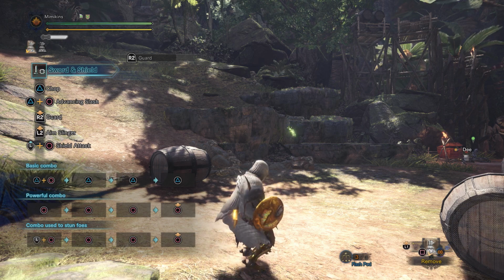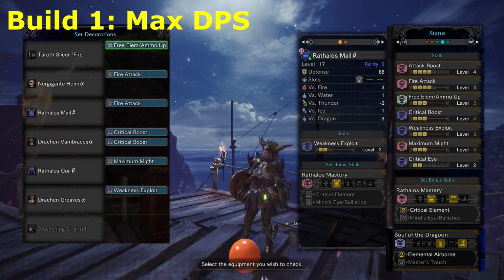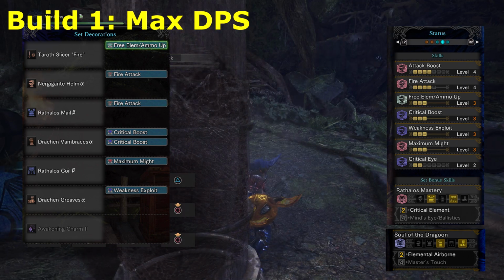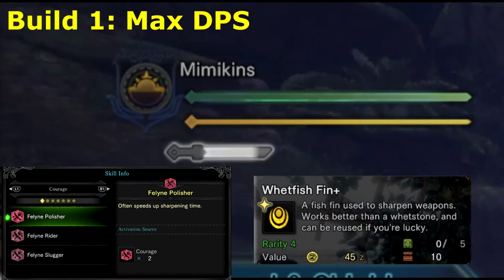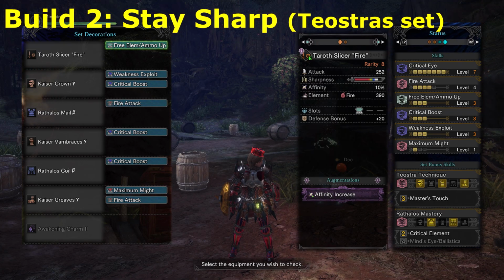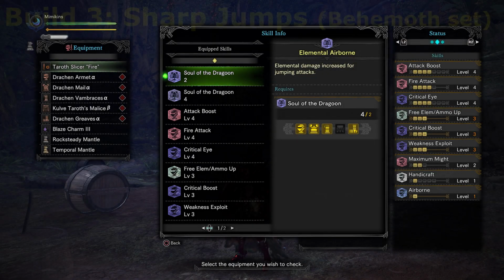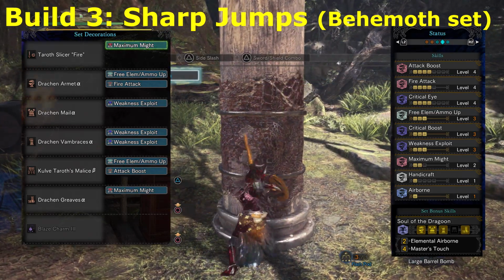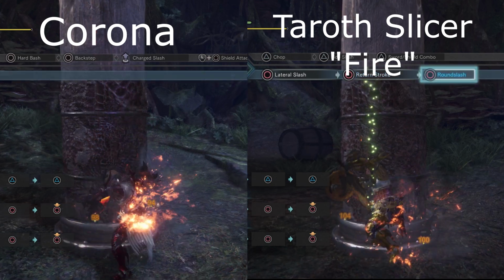MHW: Sword and Shield Taroth Slicer Fire | High DPS Elemental Build | 100% Affinity | patch 5.0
I got one of the new weapons from Kulve Taroth "Taroth slicer Fire" so I decided to see how it fairs against the next best fire Sword & shield the "Corona". Drops from Kulve taroth can be pretty random and sometimes you get a drop from a weapon that you don't normally use... it can be frustrating but it's also an opportunity to change up your play-style and try something new! My last fire sword and shield was the corona and I did use it alot, but since then I got distracted, played other weapons and forgot how much fun sword and shield is!

I played around with both weapons to see if this new weapon could compare since it has less raw and requires Free element to unlock. I was plesantly surprised and i'm happy to welcome it into my weapon catalog :D

If anyone is interested in my corona sword and Shield build (best crafted fire Sword and shield):

Corona, Rathsoul helm B, Rathalos mail B, Drachen Vambrace A,Nergigante coil B, Drachen Greaves A, Handicraft charm
Jewels: attack x2, fire attack x2, weakness exploit x1, Critical Boost x1, Max might x1, Protective Polish x1

Skills: attack 7, Critical boost 3,Weakness Exploit 3, Handicraft 3, Critical eye 3, Maximum might 1, protective polish  set bonus critical element/elemental airborn

Fire attack caps at lv2 for Corona so don't put any more in it!

◘Pc friendly version (or new players)◘
Rath soul head B, Rathalos chest B, Teostra arms B, Nergigante waist B, Nerg legs B, handicraft charm
(xeno claws A a good choice too if you have weakness exploit jewel and lack critical boost)

Jewels: Attack x2, fire attack x2, critical boost x2, protective polish x1 (or what you have access to, a lot of main skills covered in armor)

Attack 4, critical boost 3, Weakness explout 3, handicraft 3, Max might 1, fire attack 2, protective polish

♦♦♦Event Scedule♦♦♦
Here is the official Event Scedule Links (incase you want to check out)

Arch Teostra quest "The scorn of the sun"